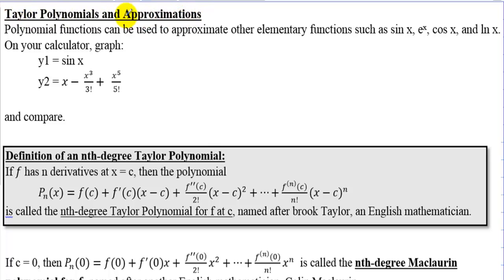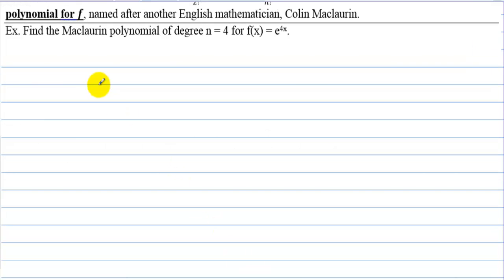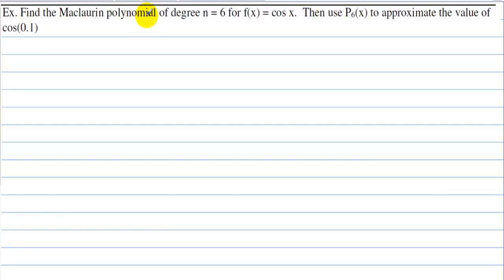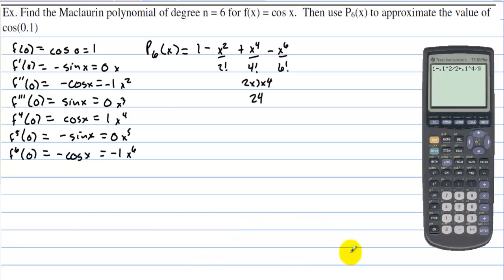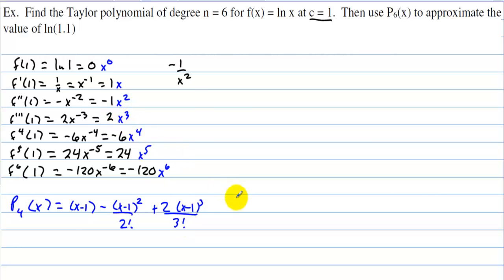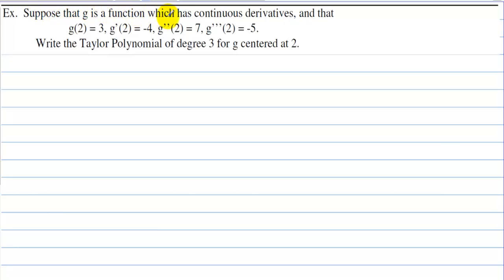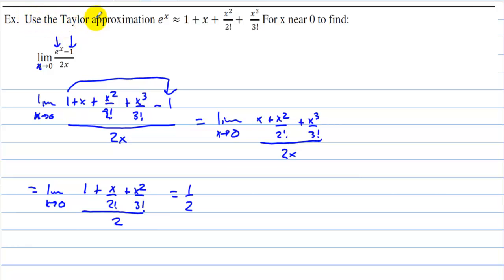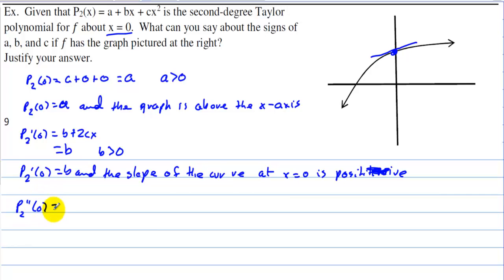AP Calculus Taylor Polynomials